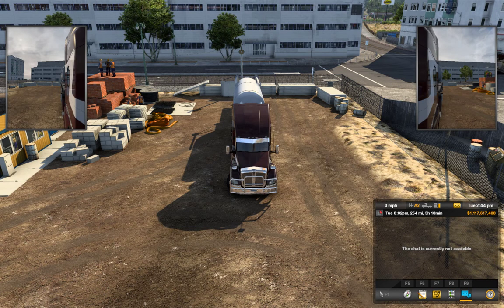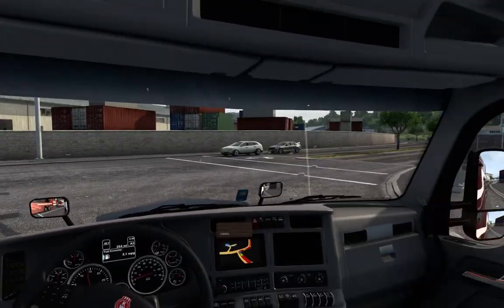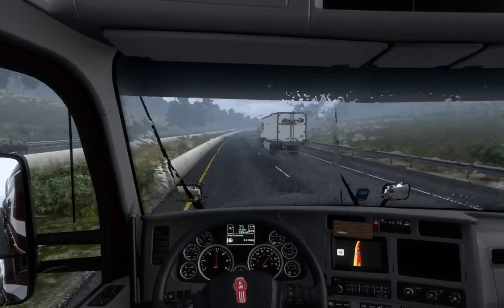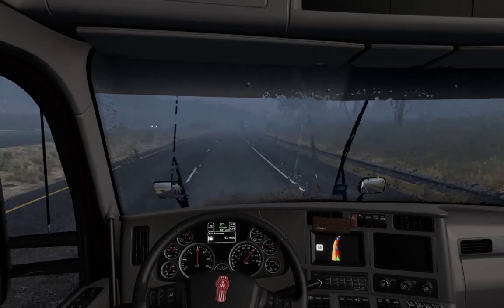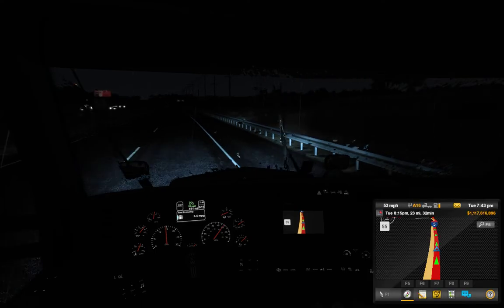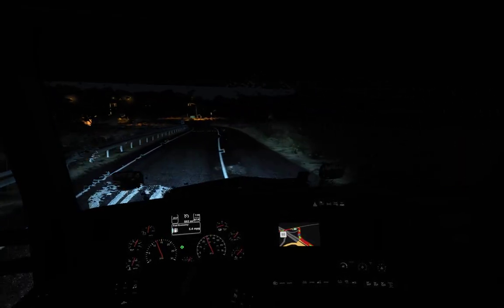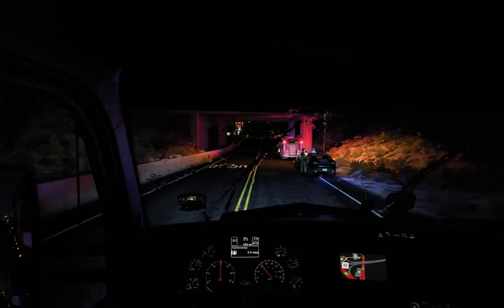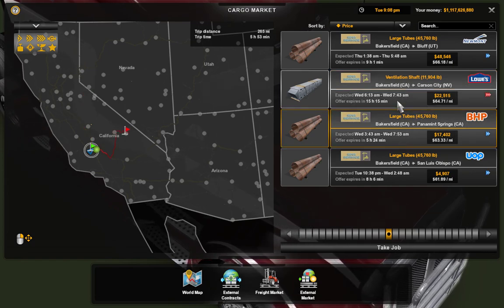American Truck Simulator DAY 37